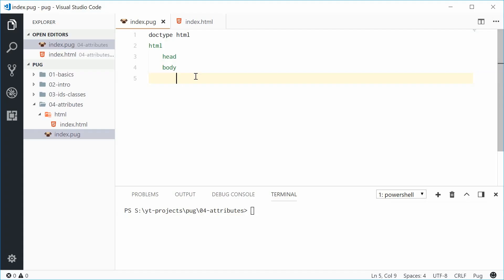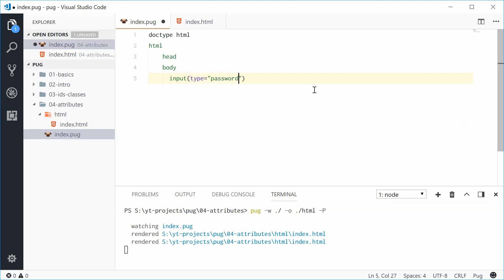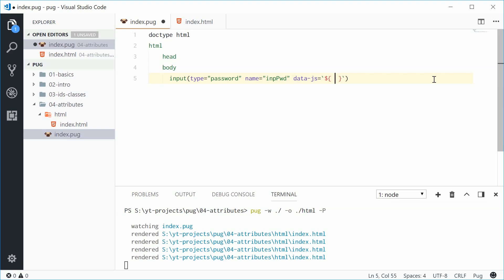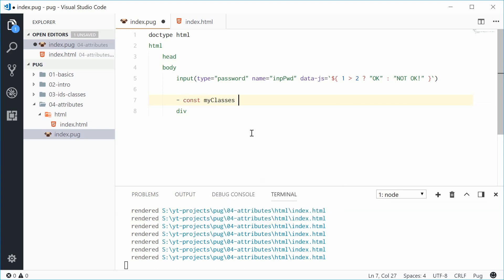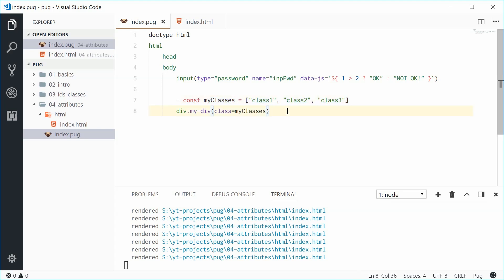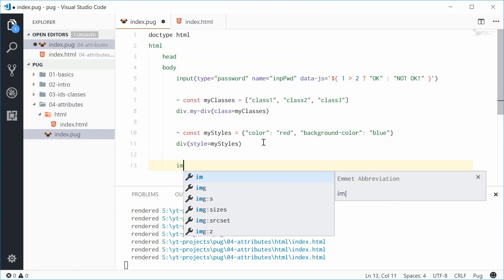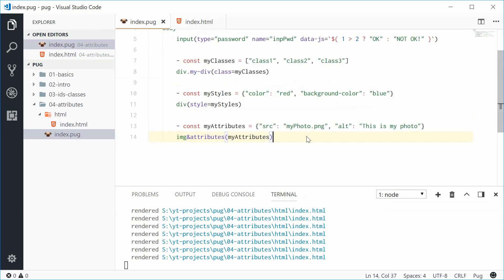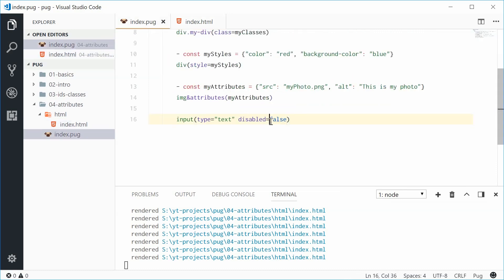Pug (Jade) Tutorial #4 - Attributes (and Advanced Attribute Features)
It's easy to add attributes to elements in Pug - it also comes packed with some really cool and advanced features for adding multiple classes, styles and embedded JavaScript expressions in values.

In this video I go over how to add attributes and also take you through some of the very useful features!